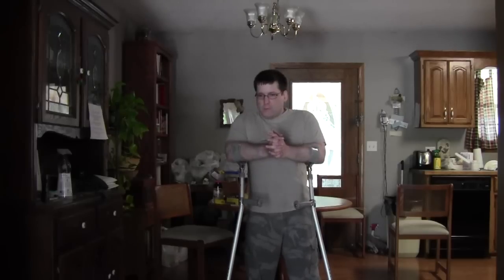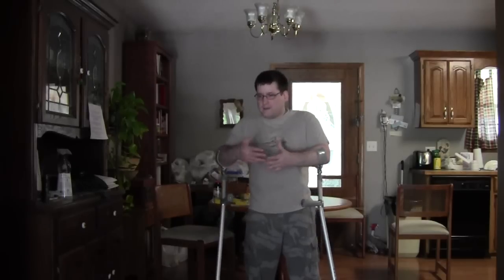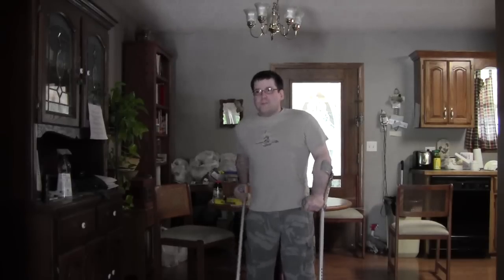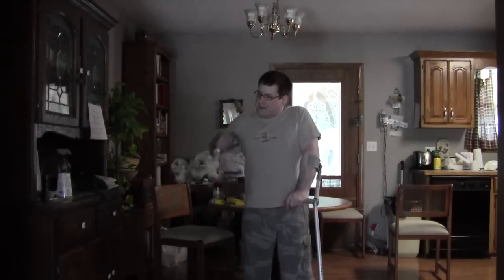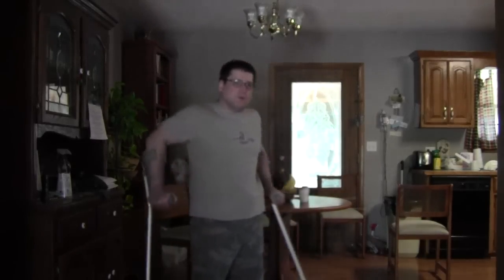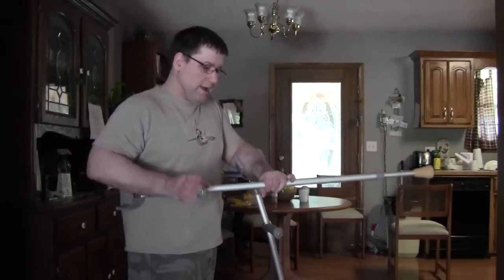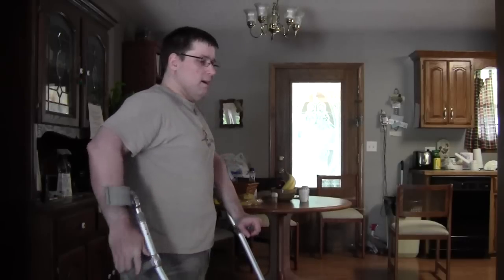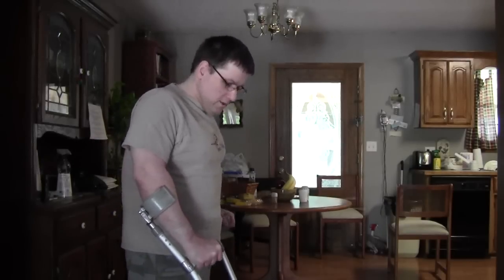Self Defense for Disable\Handicaped using crutches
I've not seen any defense videos using crutches. So i did one